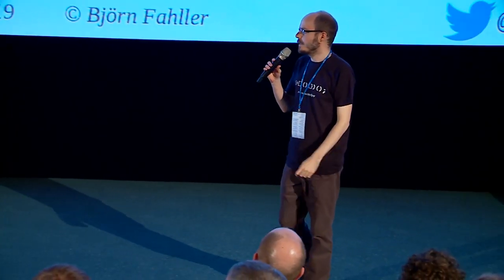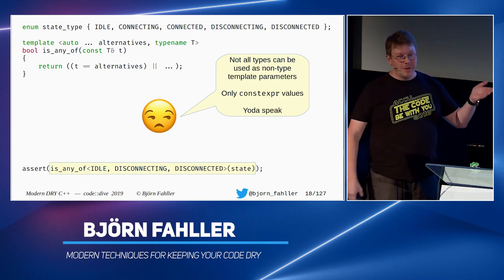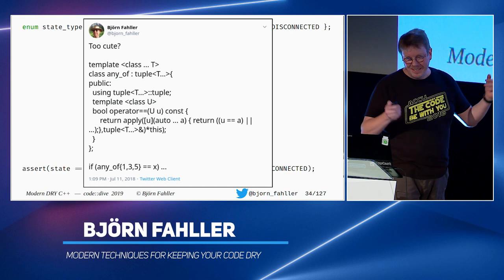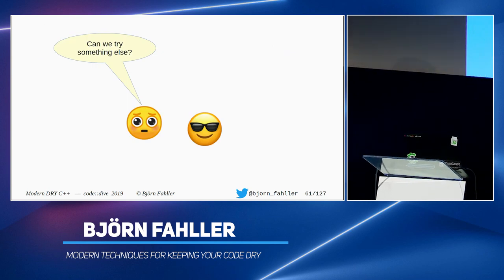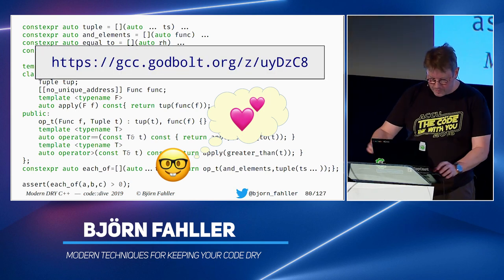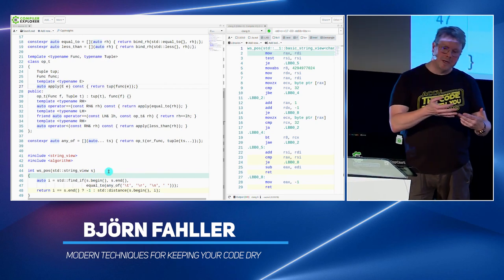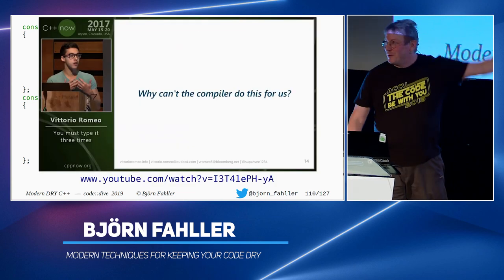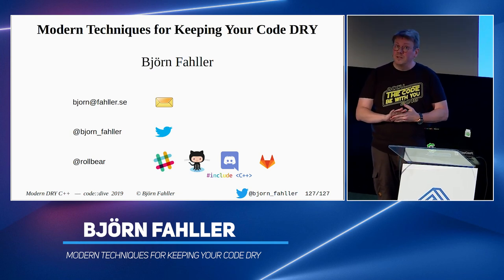Modern techniques for keeping your code DRY - Björn Fahller - code::dive 2019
*Abstract*

We have learned to avoid repeating ourselves in code, and yet we keep writing things like:

if (a &gt; 0 && b &gt; 0 && c &gt; 0) ...
In this session, Björn will show techniques from modern C++ that help you construct abstractions for those micro repetitions. These will allow you to write:

if (all_of(a, b, c) &gt; 0) ...
Code like this expresses intent more clearly and therefore makes it easier to follow the logic of the intended functionality instead of focussing on code details. This makes it easier to understand the functionality, and also makes it easier to spot mistakes. Better yet, these abstractions carry no run time cost.

After this session, you will be able to write your own zero-cost abstractions that help getting rid of the patterns that keep repeating in your code.

*About the Speaker - Björn Fahller*

Björn works for Net Insight, where he wears many hats, including mentor trainer, troubleshooter, networking protocol designer, software architect, and programmer, and he is continuously pushing the codebase to increasingly modern C++. Programming has been his full-time profession since graduating from University in 1994, mostly writing embedded software for networking equipment. Björn first experienced programming when home computers became popular in the early 80s, and it quickly became a permanent interest of his.

Occasionally Björn has been seen tinkering with unorthodox software constructs, pondering "what can be done with this?" He lives in Stockholm.